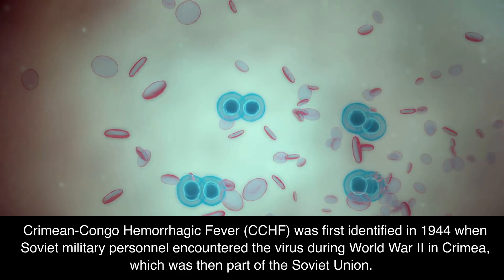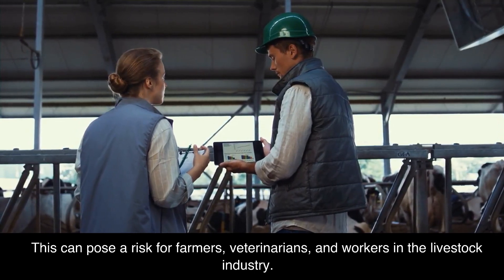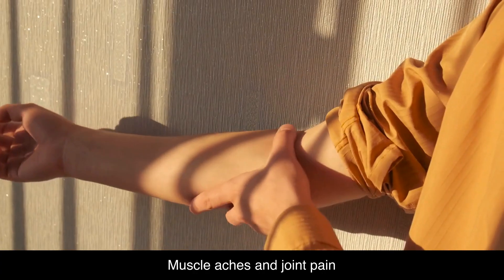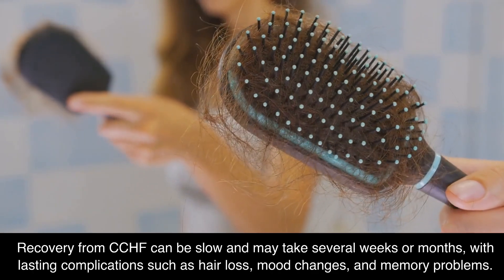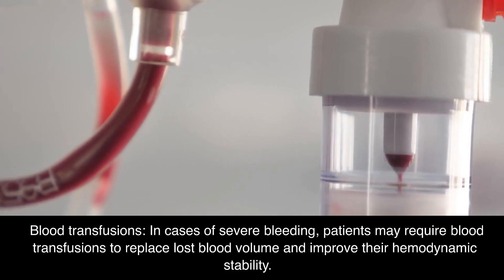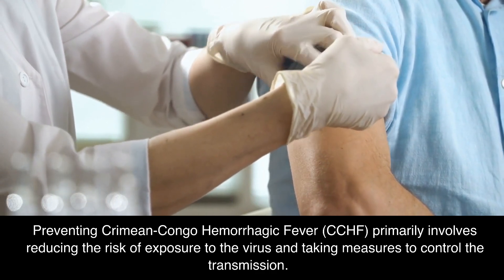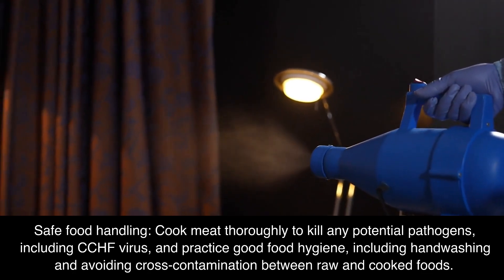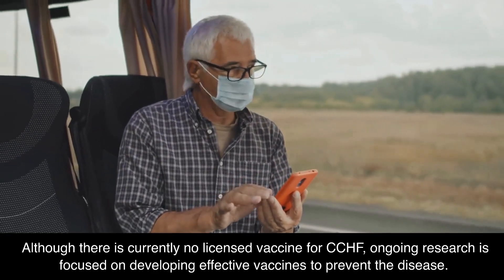Crimean Congo hemorrhagic fever Information (🔬Tier.1 Infectious Disease)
(🔬Tier.1 Infectious Disease)